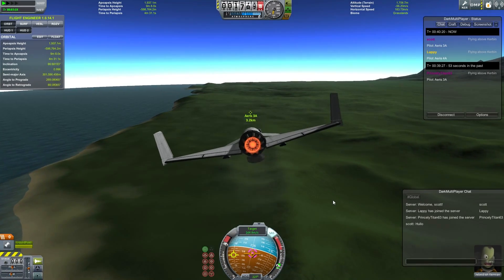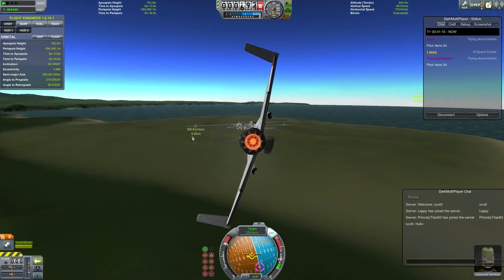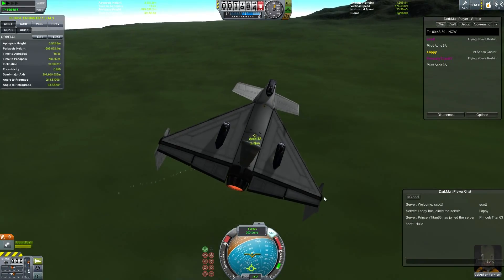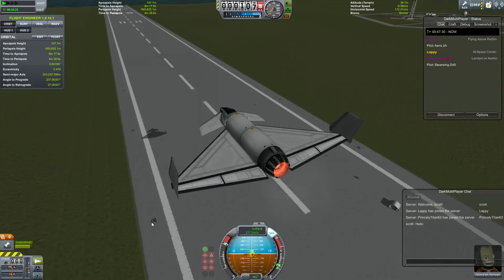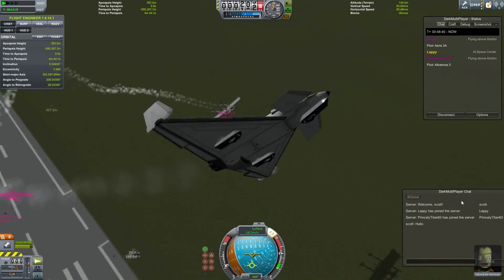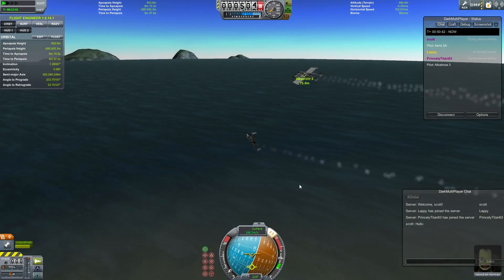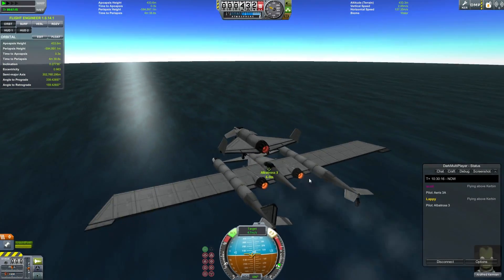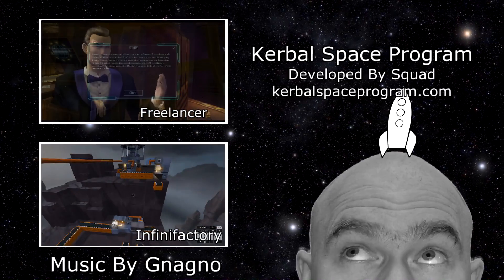Multiplayer in Kerbal Space Program - Formation flying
Dark Multiplayer is the de facto mutliplayer option for Kerbal Space Program, since I had to take care of a bunch of kids on Saturday night I set this up for everyone to muck around with and decided to record some video of some of this while explaining why multiplayer is hard to implement.